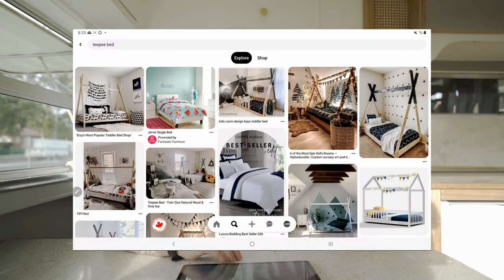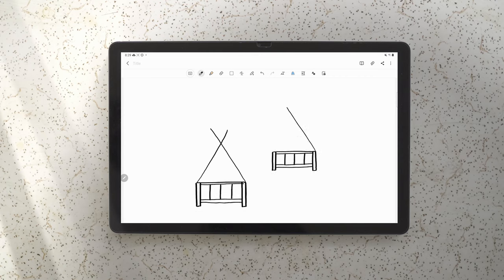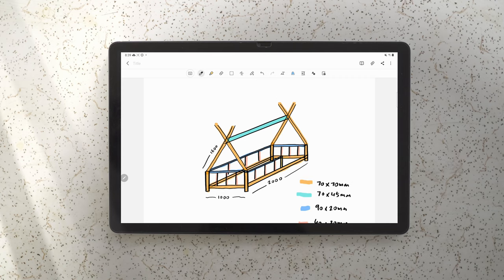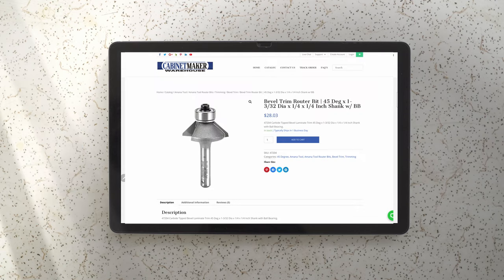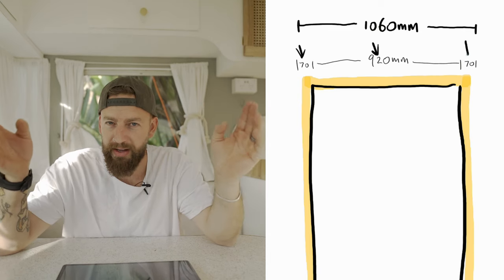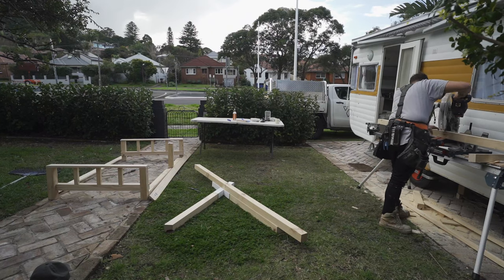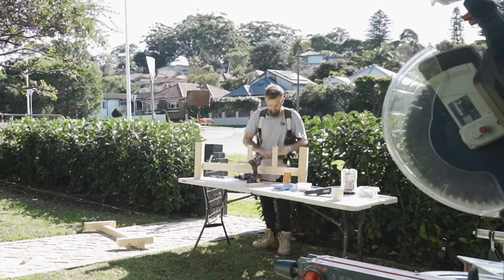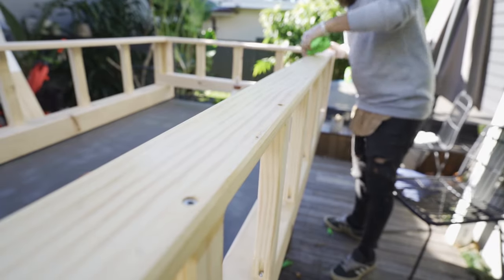How I built a teepee bed | Toddler bed build from start to finish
In this episode, I run you through how I built a teepee bed. Was a super fun build!

Sony ZV1
Godox SL60